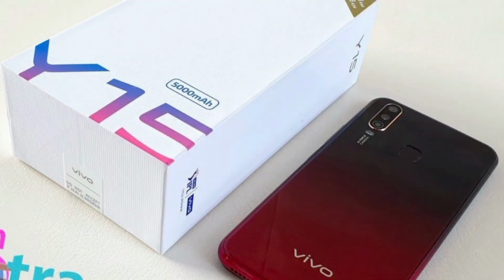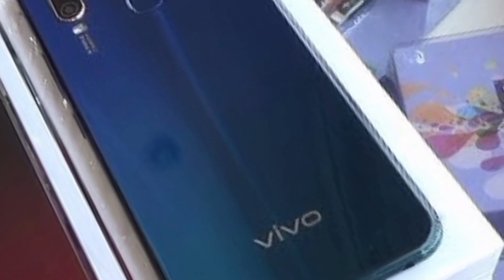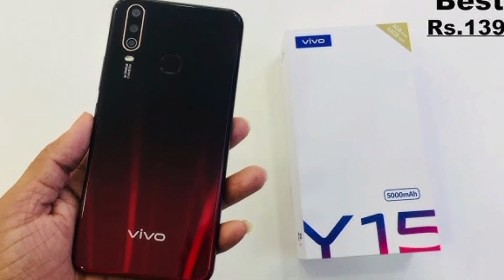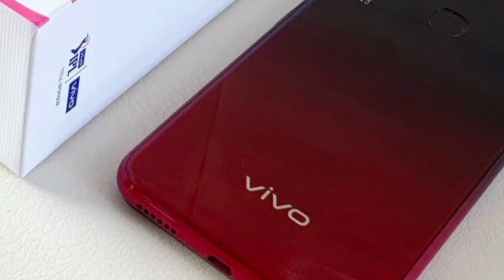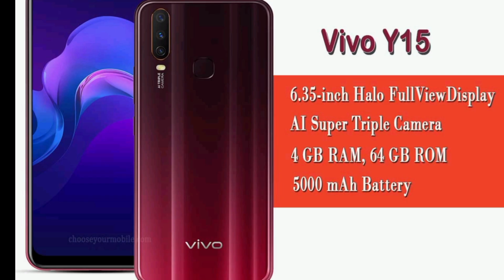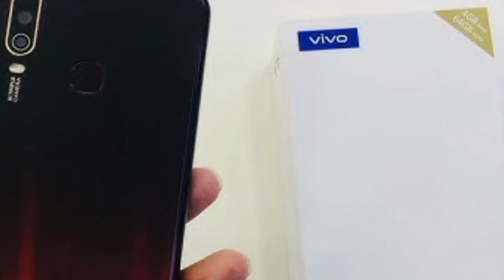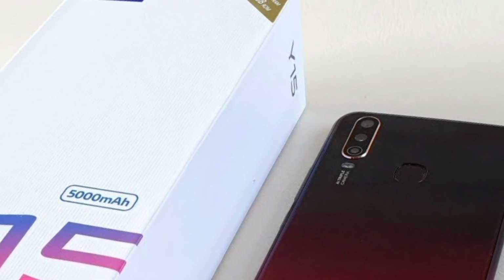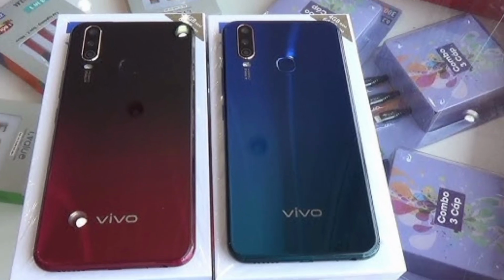Vivo Y15 Review | Big Battery, Stylish Design & Solid Value – AppleInsider First Look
Cover Title (Disruption Style):
🔥 “Vivo Y15 First Look Review – Massive Battery, Stylish Design & Everyday Power | AppleInsider”

Title Tags (SEO Optimized):

vivo y15 review

vivo y15 first look

vivo y15 full review

vivo y15 camera test

vivo y15 battery test

vivo y15 performance review

vivo y15 value for money

vivo budget phone review

appleinsider vivo review

vivo y15 unboxing and review